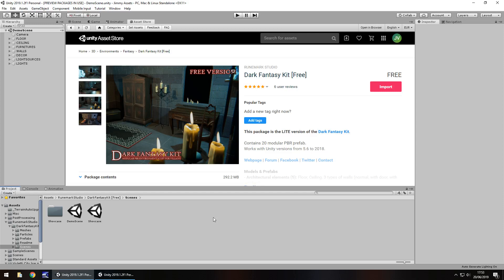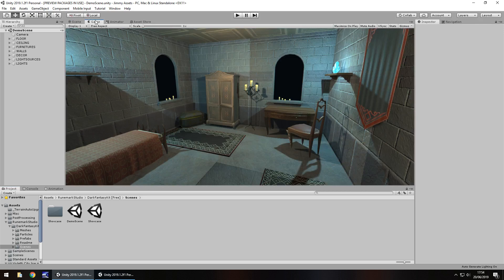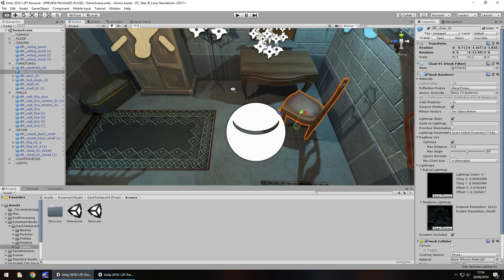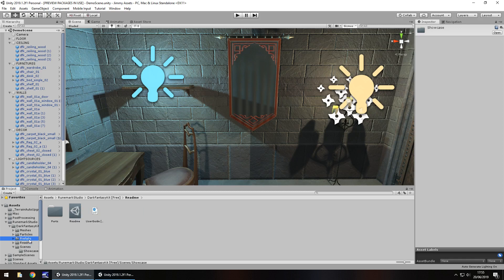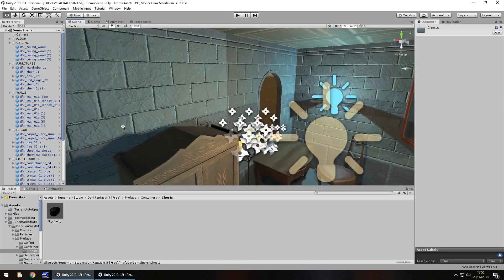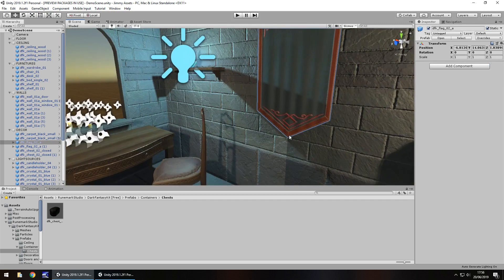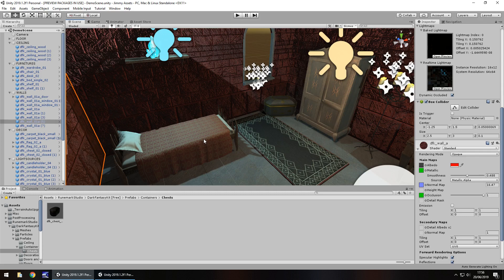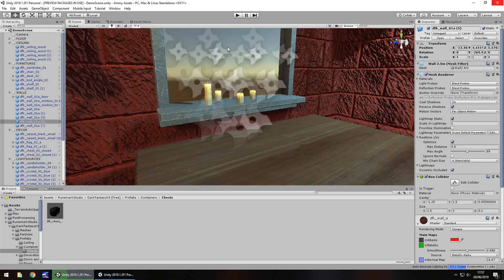UNITY ASSET REVIEW | DARK FANTASY KIT | INDEPENDENT REVIEW BY JIMMY VEGAS ASSET STORE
Contains 20 modular PBR prefab. Review conducted independently and no money was received for this review.

Who Is Jimmy Vegas?